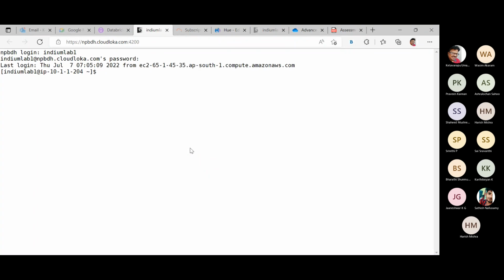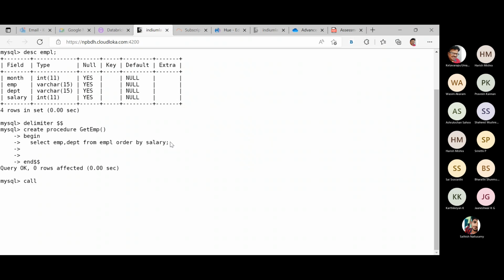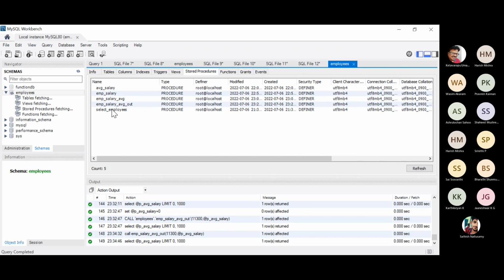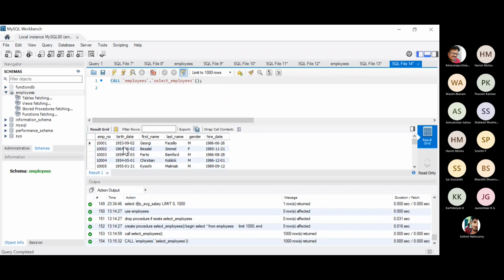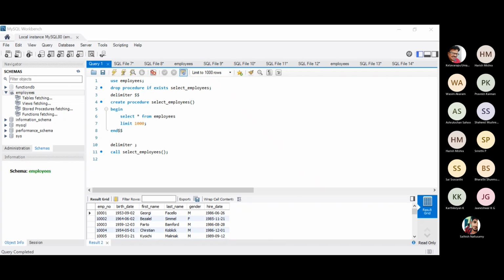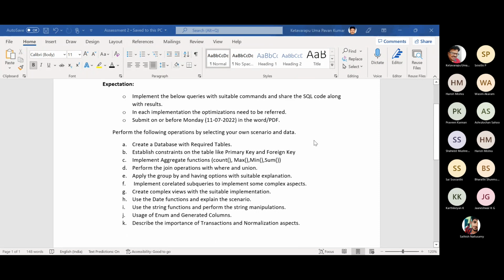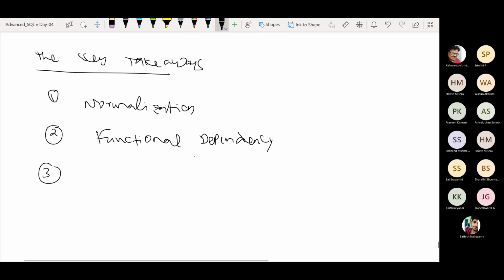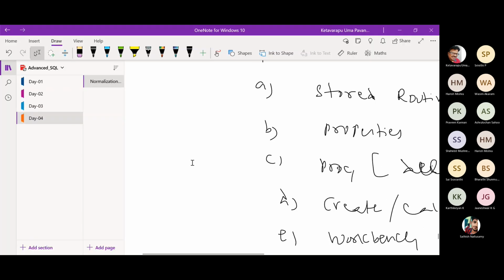PL SQL stored procedures and delimiter usage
PL SQL stored procedure creation and usage
delimiter usage in stored procedures